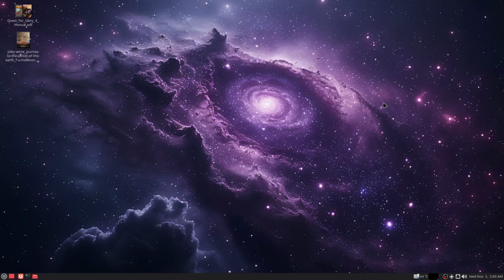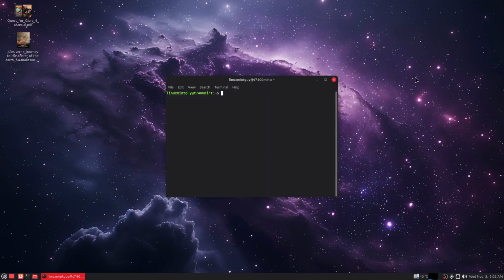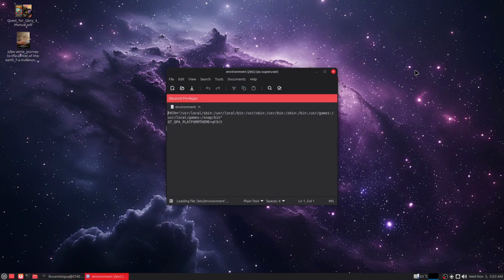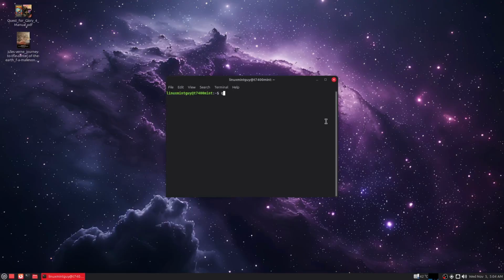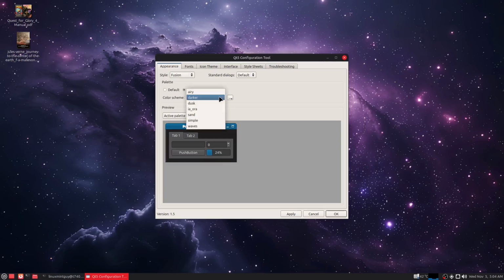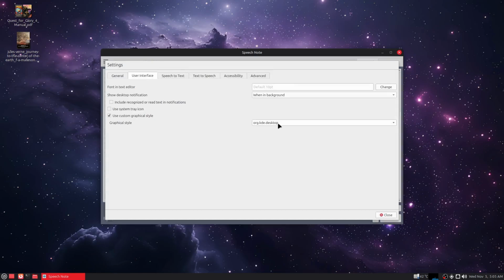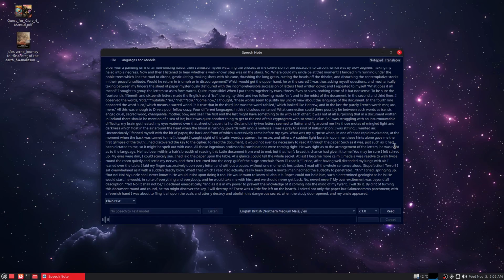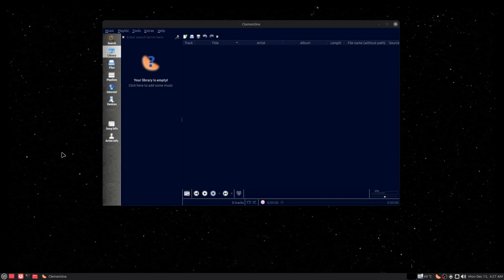QT5 Universal Dark Mode - Affects All QT5 Applications - VLC, Qshutdown, Speech Note, Clementine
This video explains how to put your QT5-based linux applications into a nice, comfortable, dark mode. It is a lot better than being stuck having to use these applications with a white box with black text. It even blends better if you are already using a dark theme with your operating system and maybe a dark wallpaper. I hereby banish the olden days when white space was considered normal and good looking! At least back in the days of CRT monitors when it was normal, the white part of the screen was not SO bad on the eyes. With todays ultra-bright LED monitors, this information is even more crucial to prevent ruining your eyesight from staring at a computer monitor all day long.